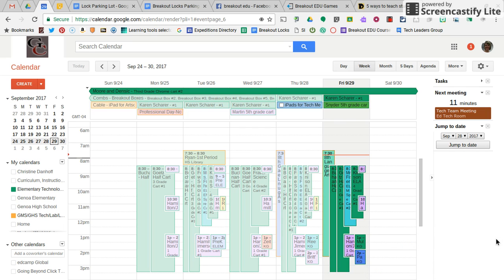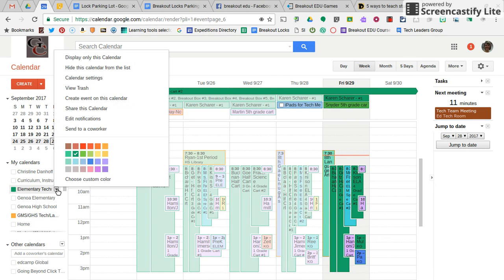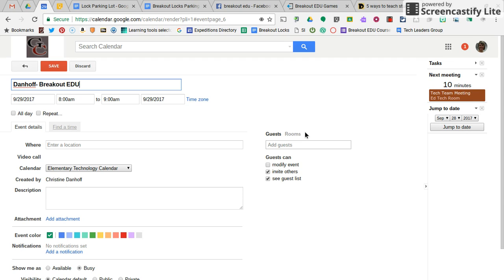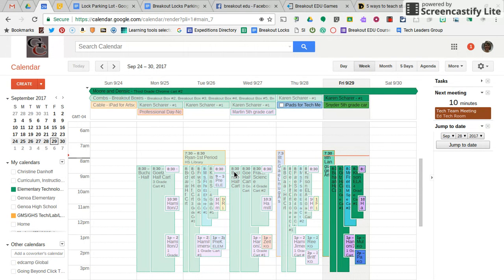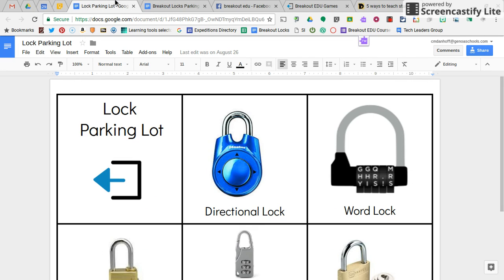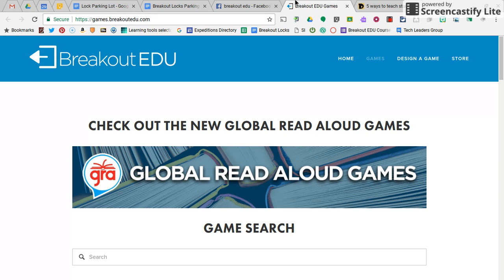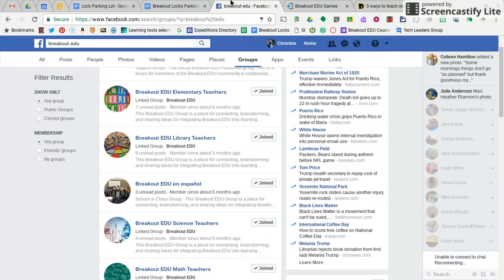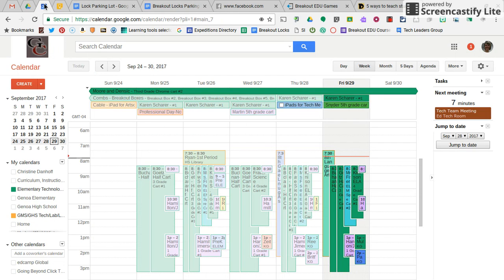Reserving Breakout EDU Boxes and iPads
Sign up for iPads and Breakout Boxes